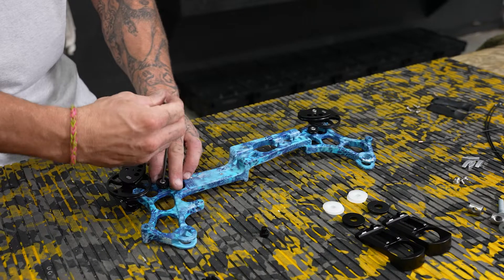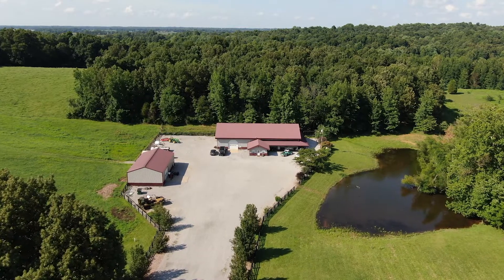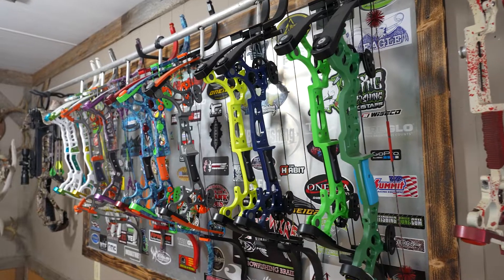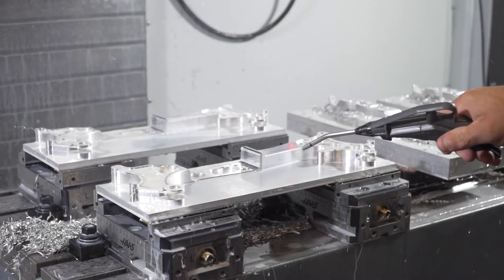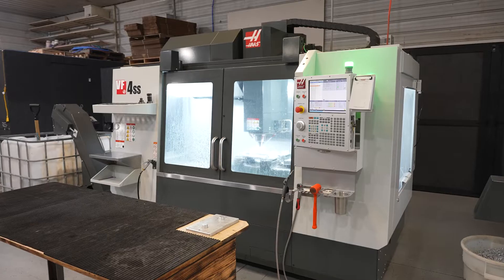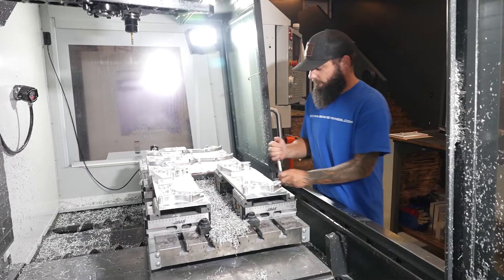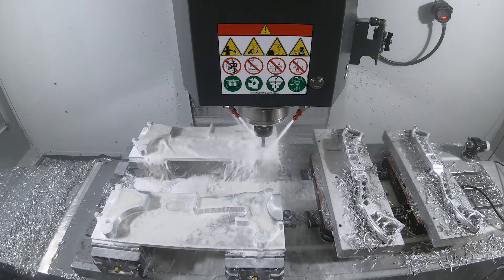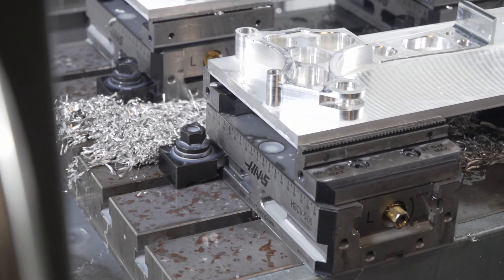Machining Parts for Custom Fishing Bows on Haas CNC Mills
Joey and Sherri Greenwell founded G-String Bow Strings in their home garage to manufacture custom fishing/hunting bows. The bow was designed by Joey Greenwell and nearly all critical parts are machined on their Haas VF-2SSYT and VF-4SS.

In this Haas Insider testimonial video, Sherri and Joey share their story and why they prefer Haas CNC’s, vises and tooling to manufacturing parts for their popular range of custom bows.